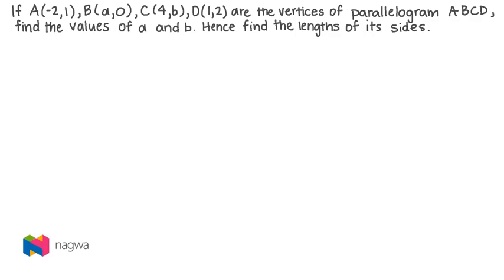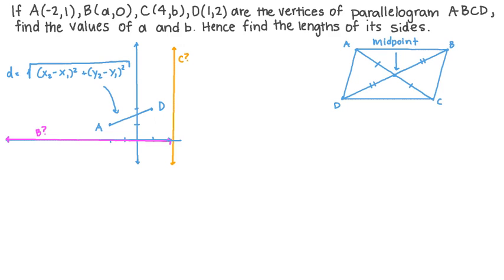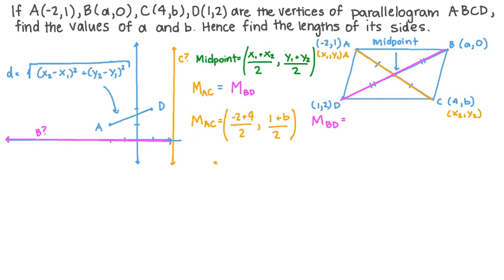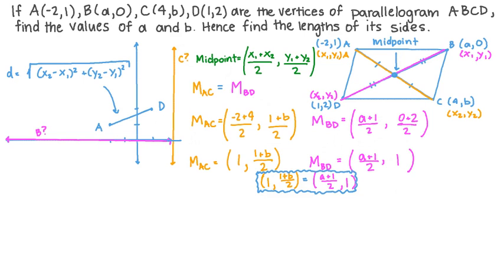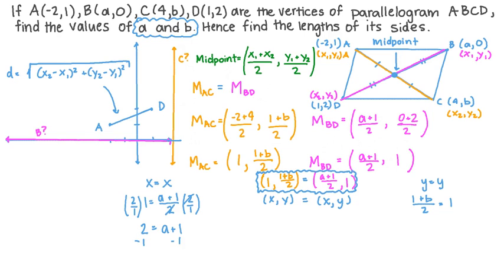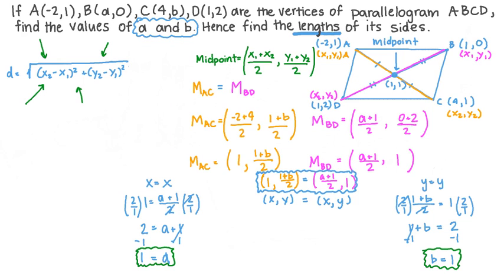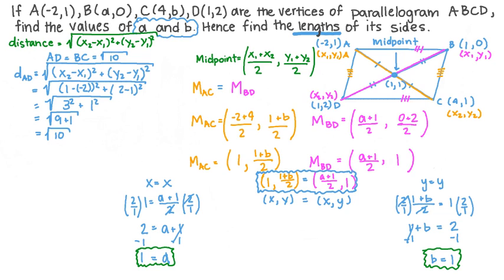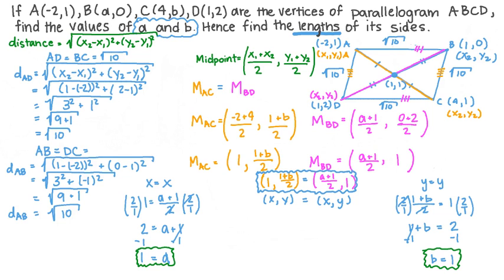Question 15A | CBSE Maths Class 10 Past Paper 2018 | Nagwa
It is a fully explained Solution Video for question 15A of CBSE Class 10 Exam Prep.